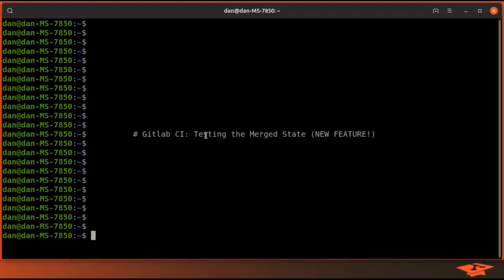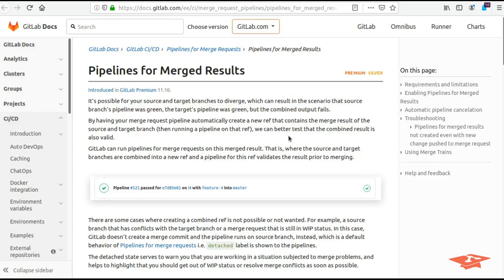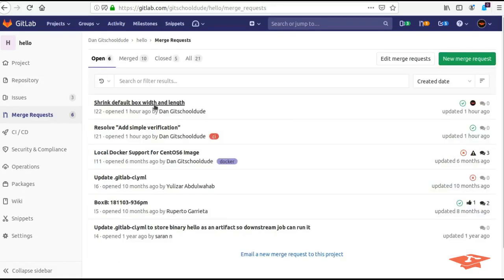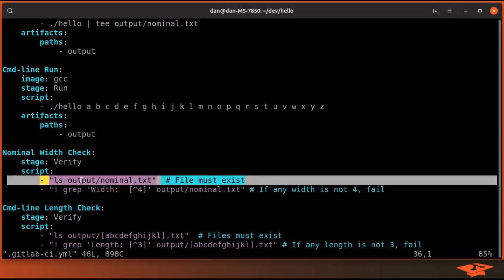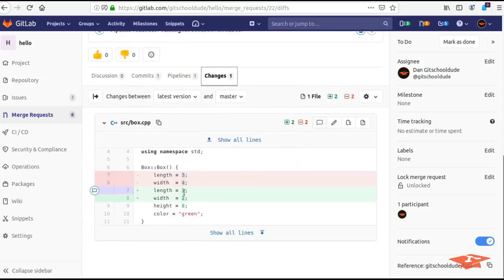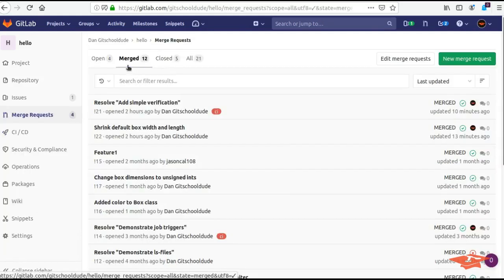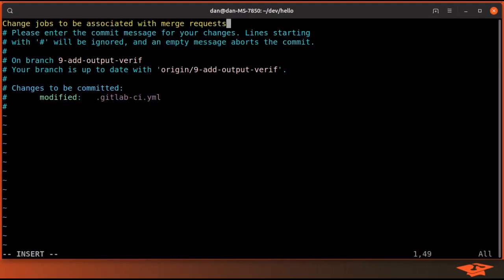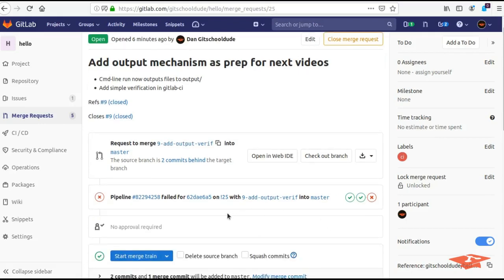044 Gitlab CI: Testing the Merged State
In today's video I show you how multiple Merge Requests with passing pipelines can result in a failed state when merged together. I then show you how to enable a new Gitlab feature "Pipelines for Merged Results" which uses Merge Trains to test the merged state of the Merge Request. This new feature helps keep your integration branch stable by giving you information on the merged state testing directly in the Merge Request itself. This feature is currently only available in Gitlab EE, but may eventually show up in the free CE version.